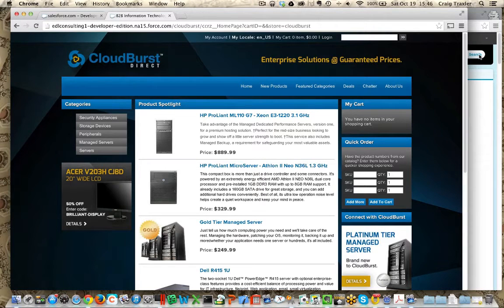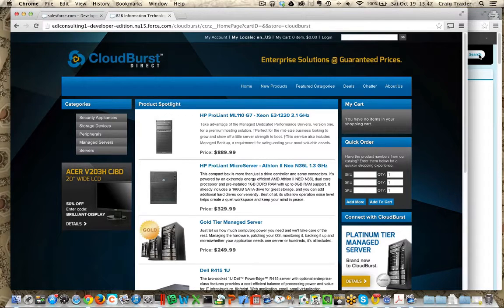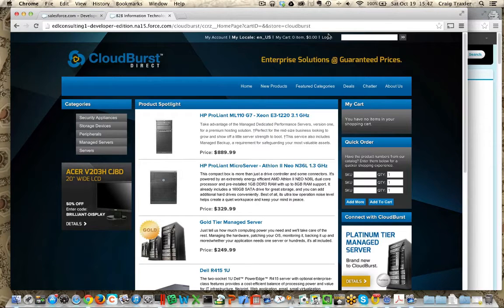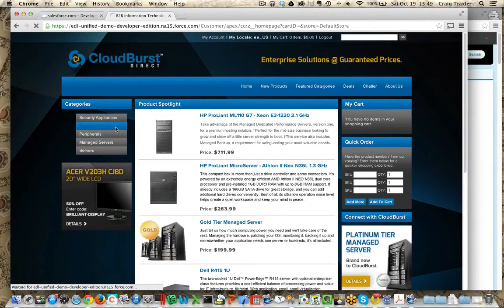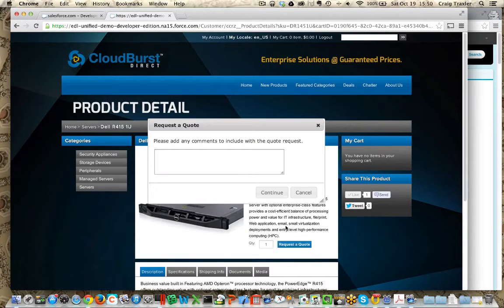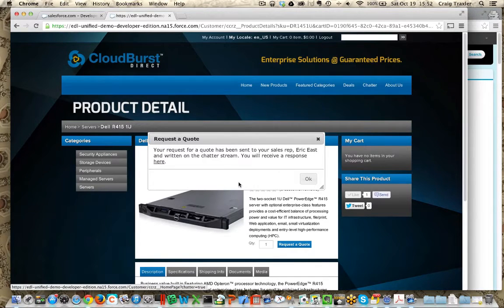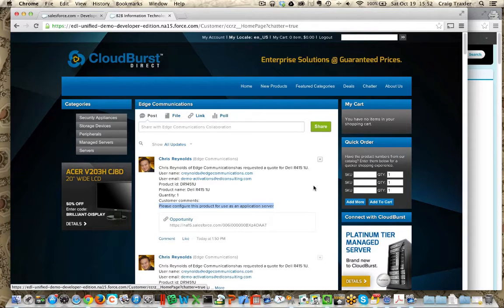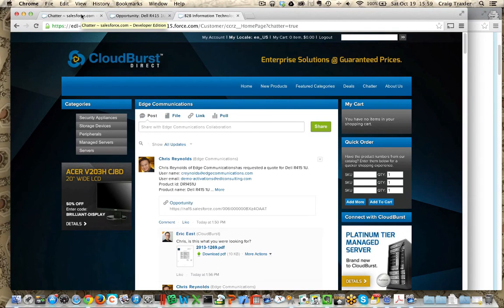CloudCraze eCommerce, Salesforce Communities, and BigMachines CPQ Demo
Watch how Salesforce.com enables the unique intersection of an eCommerce, Collaboration and CPQ solution. CloudCraze Enterprise eCommerce for Salesforce provides the robust eCommerce solution. Salesforce Communities is embedded into CloudCraze to deliver the collaboration experience, and BigMachines is tightly integrated to deliver the results of a complex configure, price, quote scenario.